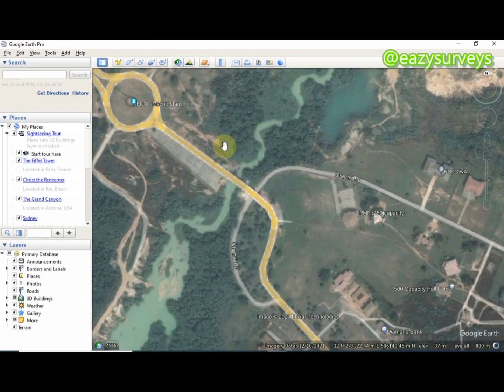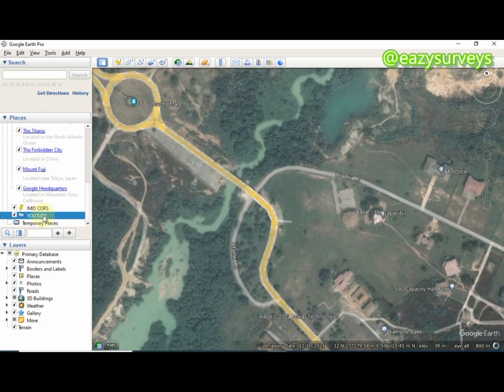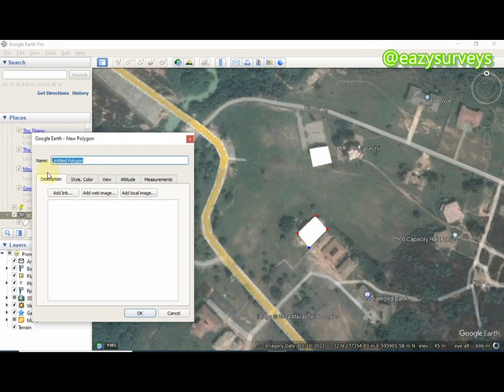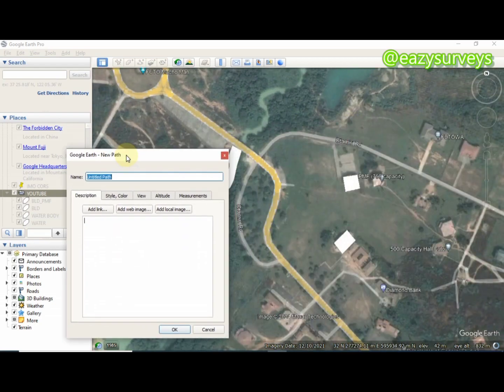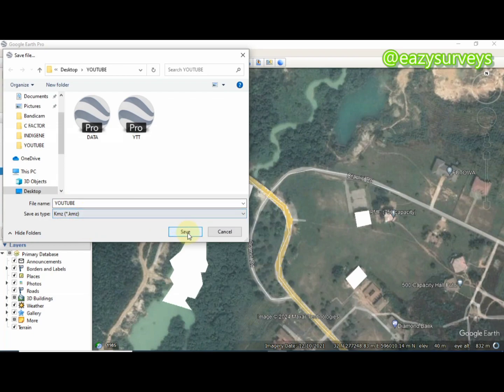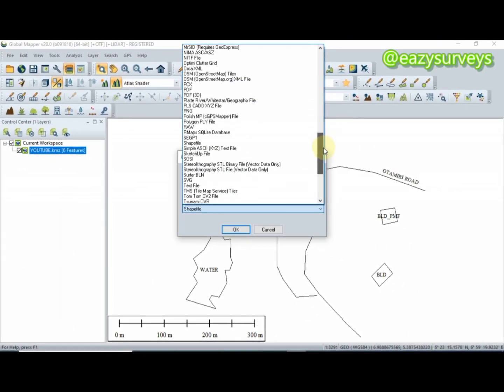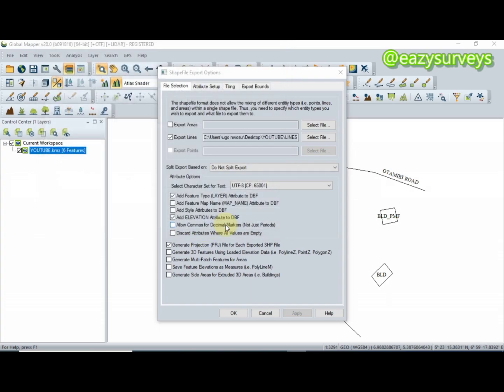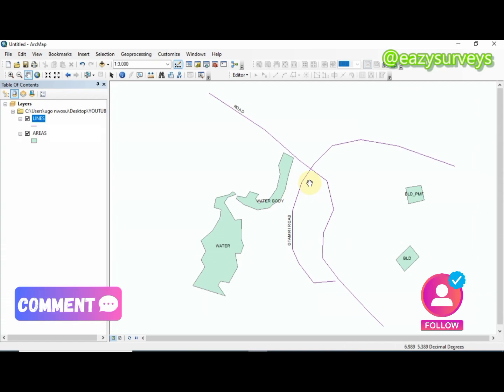KML to SHAPEFILE || Digitizing Features like a pro googleearth tutorial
In this comprehensive tutorial, we will guide you step-by-step on how to convert kml google earth data to shapefile ".shp" file. crucial process for accurate and precise design representation. globalmapper is a powerful geospatial software that simplifies many GIS tasks.
 Learning how to convert and integrate geospatial data from one software to another enables efficient analysis and collaboration. Here in this tutorial We will cover the necessary settings, tools, and techniques to employ within the software, guaranteeing precise and reliable results.